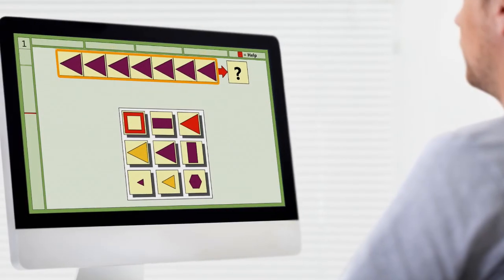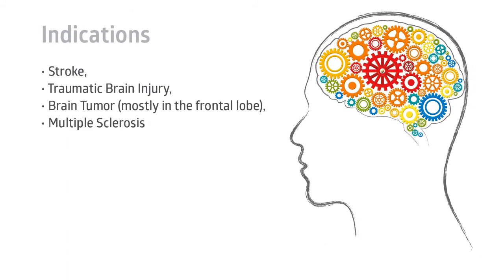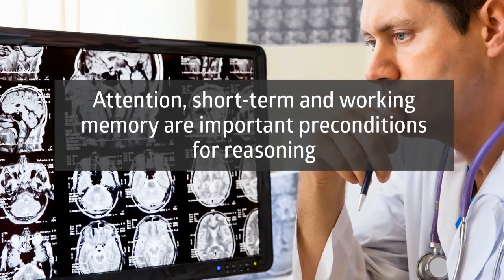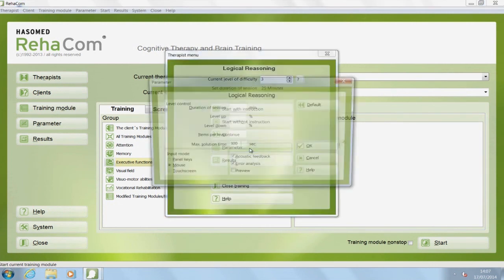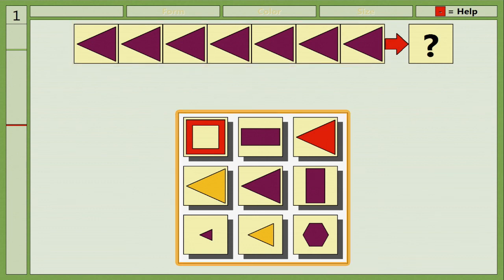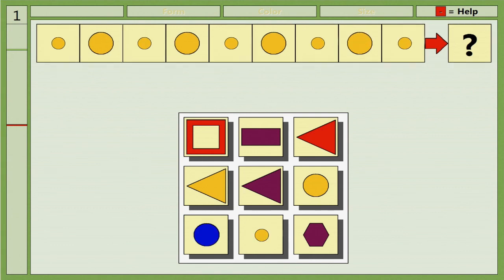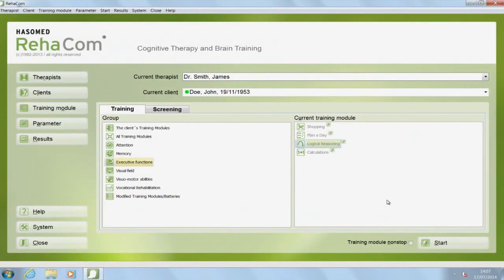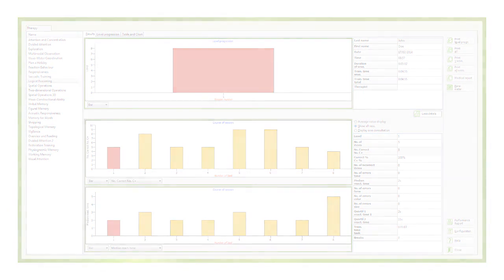RehaCom module Logical Reasoning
The RehaCom module Logical Reasoning aims to improve logical thinking (reasoning). The client has to continue rows of symbols that are based on logical rules, in a ‘‘complete the sequence’’
format.

Indications:
Acquired damage of the frontal lobe, where impairments in abstract logical thinking can be observed. Those losses of performance often occur in clients with chronic alcohol abuse, dementia, and insult, as well as schizophrenia. The training can also be used for children aged 10 and up, provided that they are capable of comprehending simple abstract-logical conclusions.